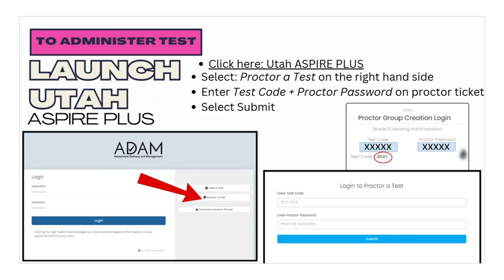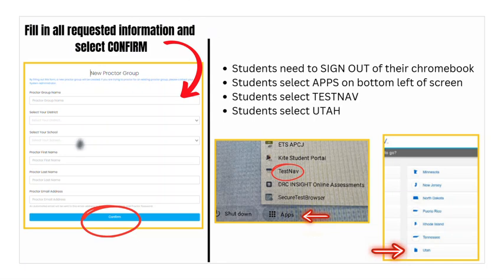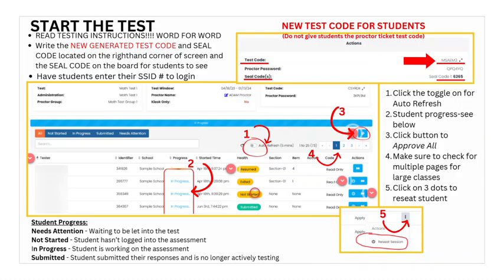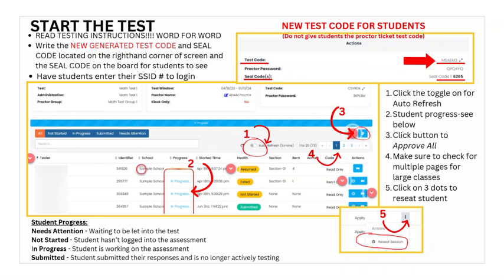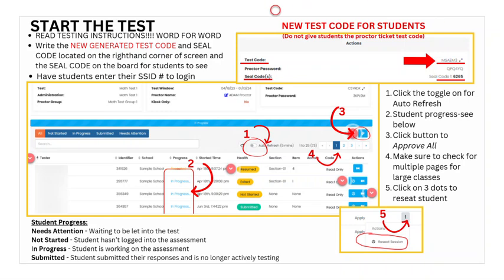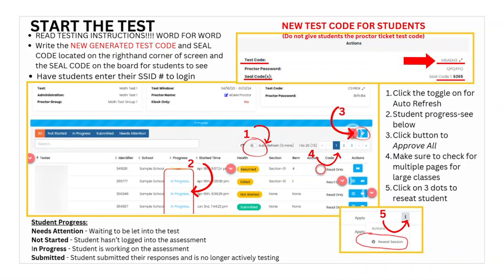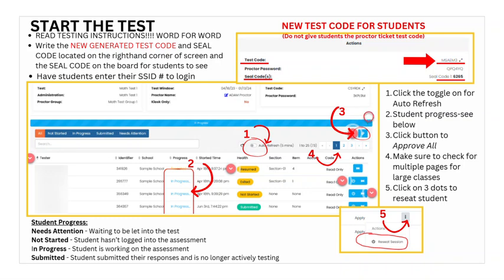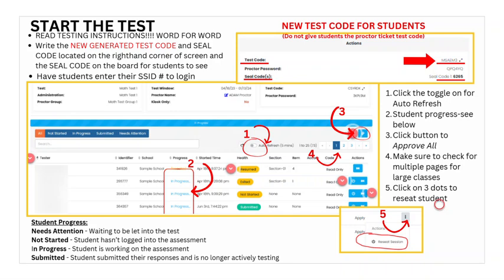Utah Aspire Plus: Instructions for Teachers